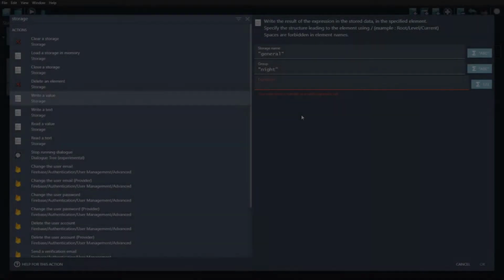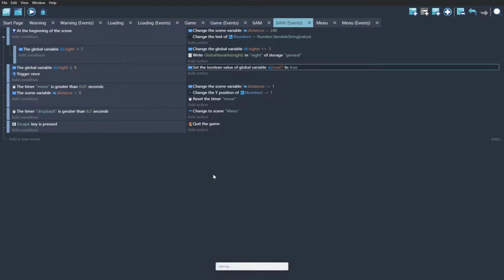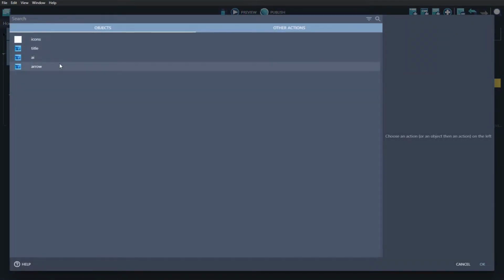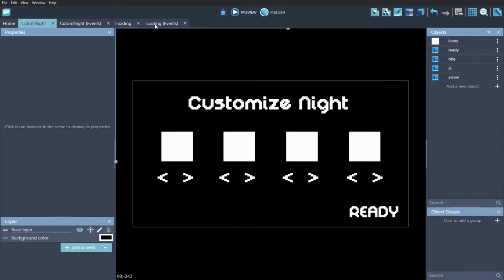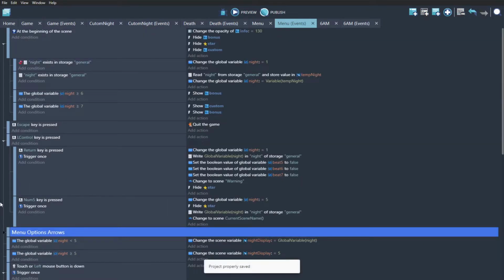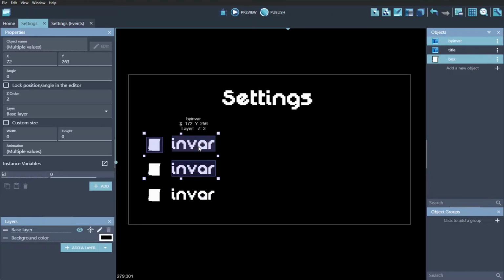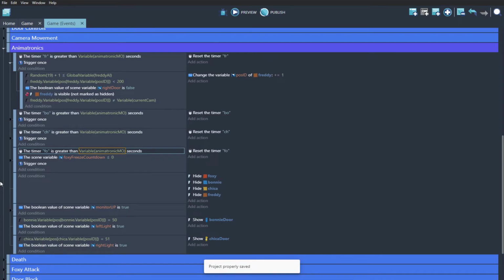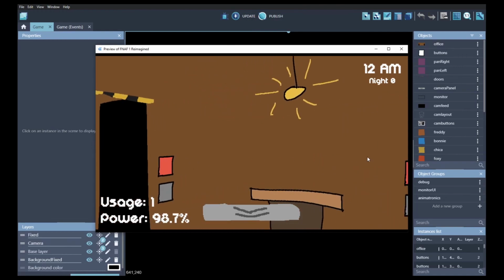Recreating FNAF 1 in GDevelop - #6 Saving, Menu, Death, Perspective || GDevelop [600 Sub Special]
Welcome to part 6 of the sub special project where I will be making a FNAF 1 fan game in GDevelop!

»» LINKS

Tell me if I have forgotten something here :)
Everything (footage etc.) belongs to their right and respectful owner.